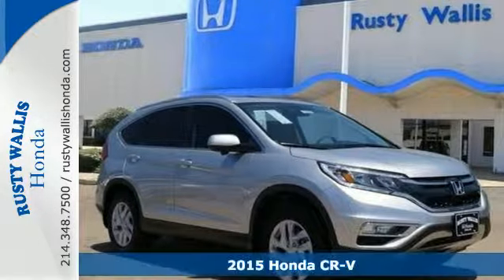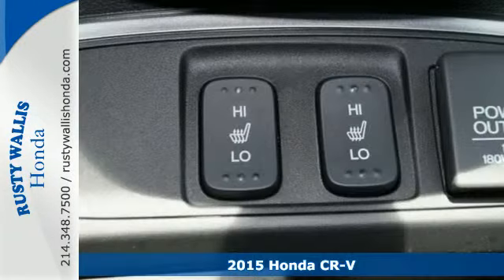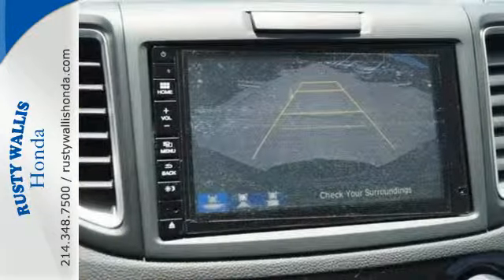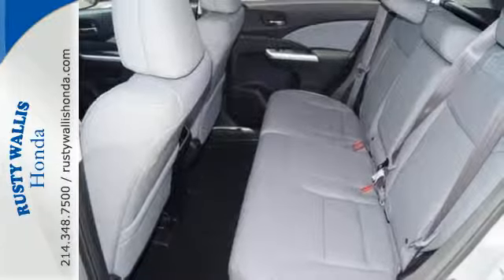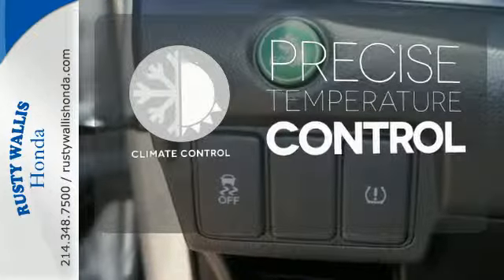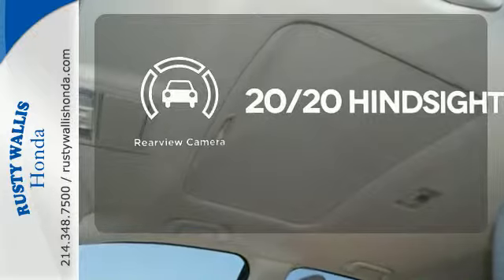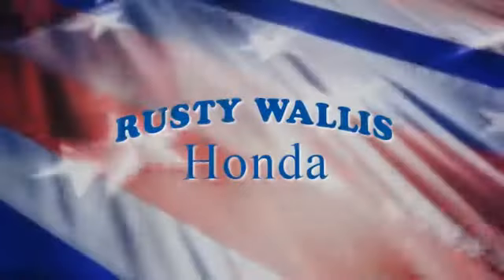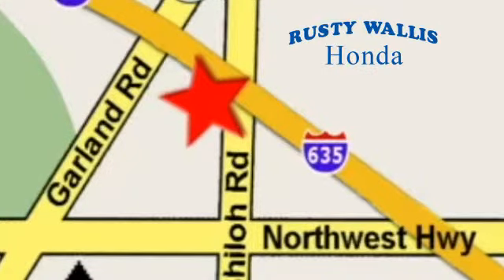2015 Honda CR-V Dallas TX Fort Worth, TX #151886 - SOLD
Year: 2015
Make: Honda
Model: CR-V
Trim: 2WD 5dr EX-L
Engine: 4 Cyl - 2.4 L
Transmission: Variable
Color: Alabaster Silver Metallic
Stock #: 151886
VIN: 2HKRM3H74FH540543

Address:
12277 Shiloh Road